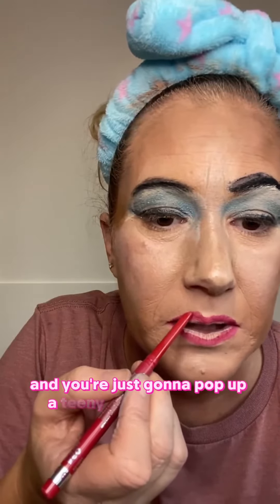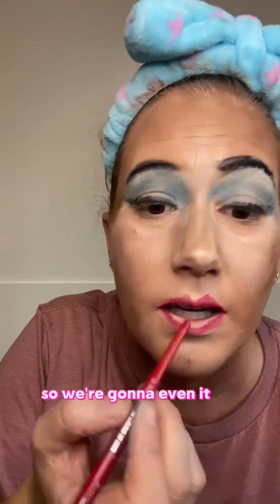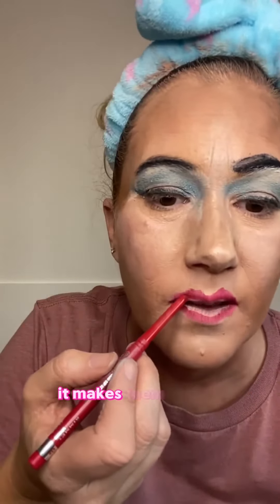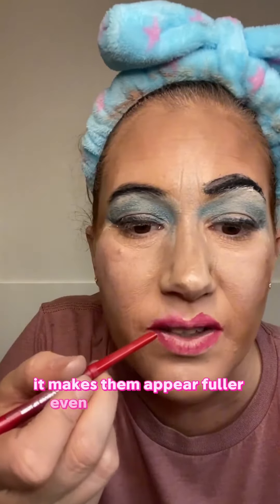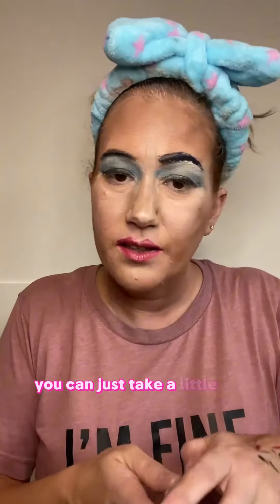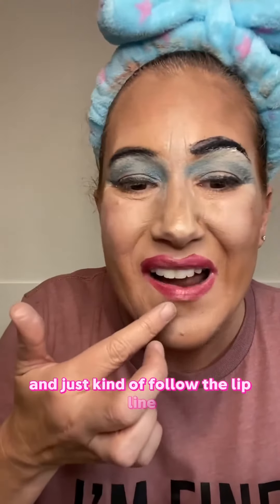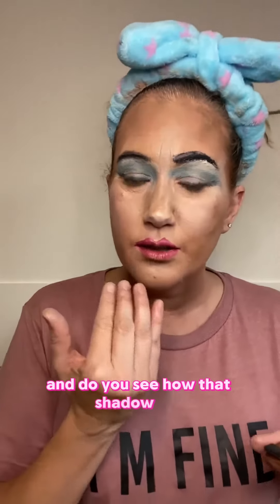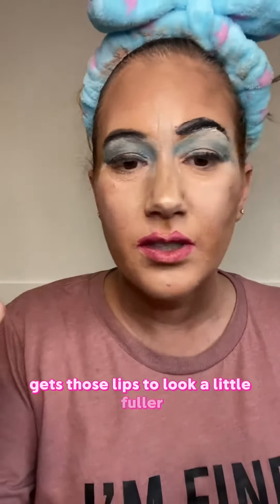Full Face Makeup Tutorial part 10 of 13ish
Full Face Makeup Tutorial part 10 of 13ish. I know it may take a while to see this complete makeup reveal but I have to tell you one thing. It’s entirely worth it. Don’t miss the next ones or you will never enjoy the final look of perfection. I hope you feel influenced.

Follow @therealshannypants @shannypantsshowpodcast

ShannyPantsShow.com